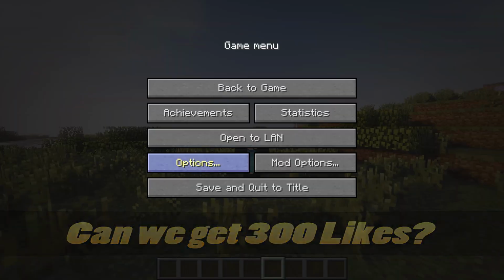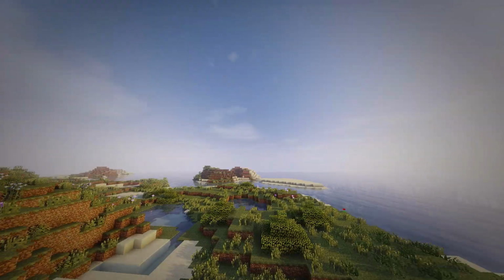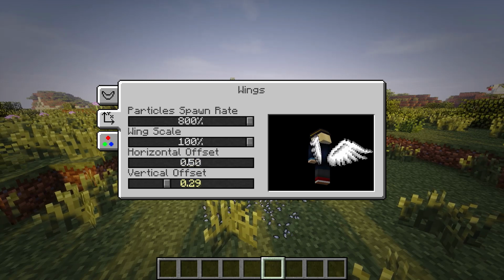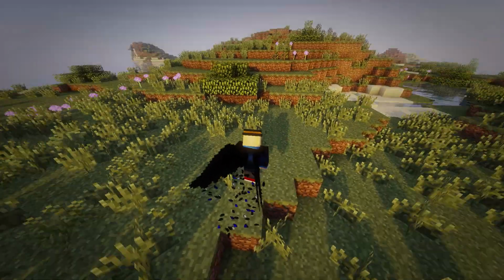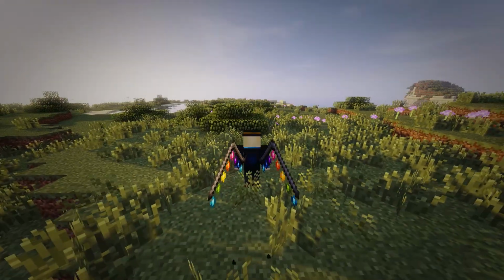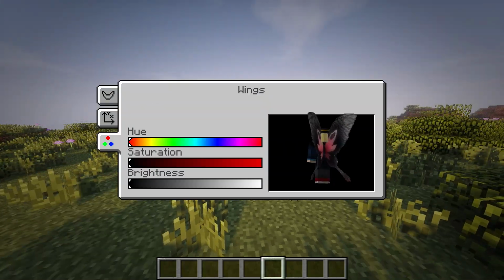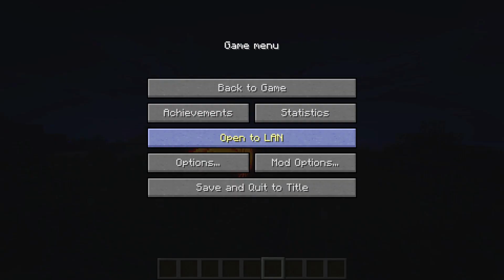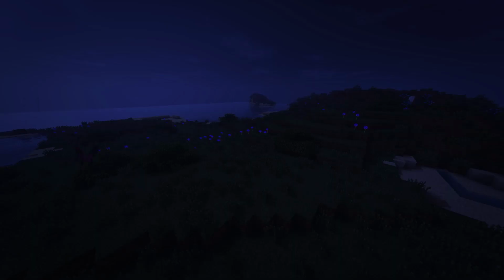Minecraft Mods | WINGS (Angel, Devil, Butterfly) | Mod Showcase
The Minecraft Wings Mod adds customizable wings to your player character in Minecraft. Awesome Minecraft Mod!
CAN WE GET 300 LIKES? :D